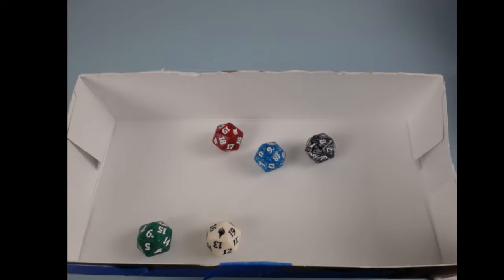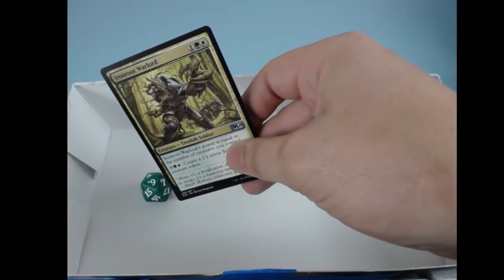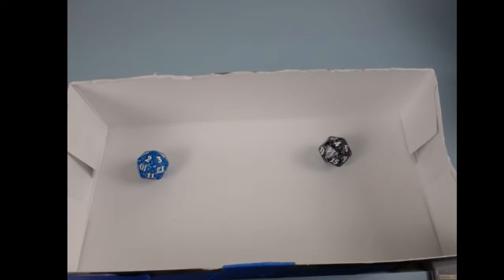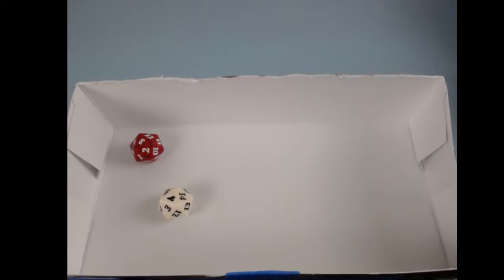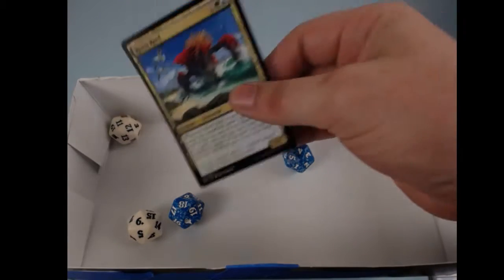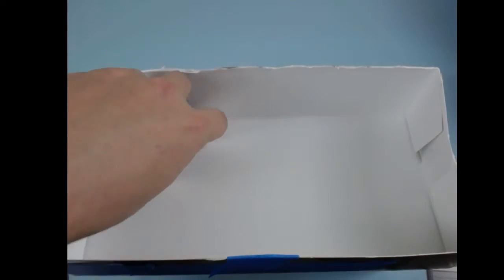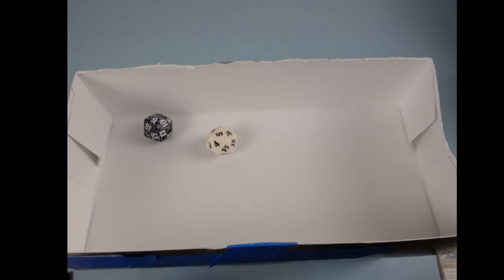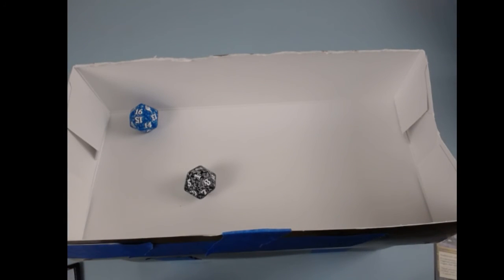Core Set 2020 Dice Roll Off #8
New videos on Monday and Thursday and sometimes other days, too!

About Homeward Bound Farm: Homeward Bound Farm is more of a farm-in-progress than an honest-to-goodness farm. Our dream is that someday we are able to transform our 140 acre parcel of land into a regenerative and productive homestead and farm.